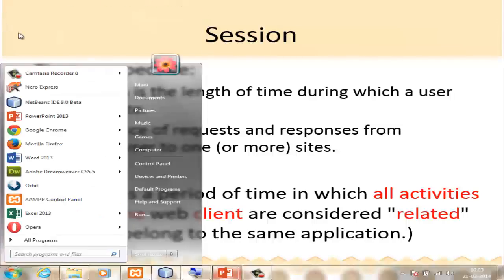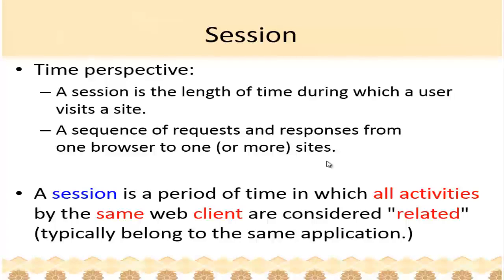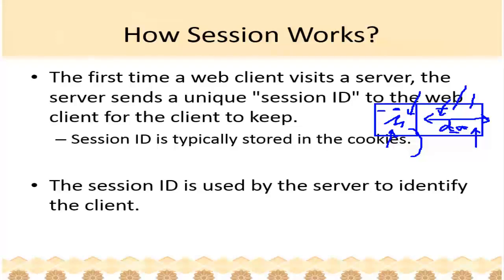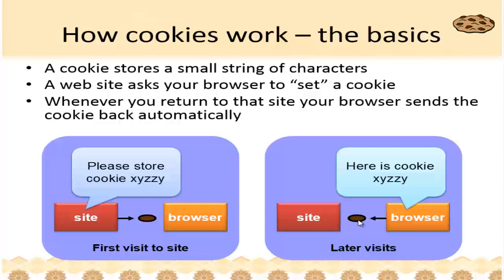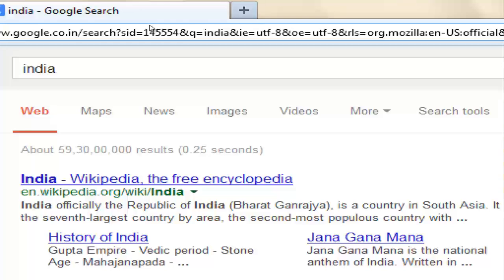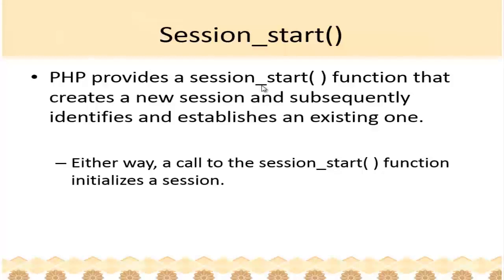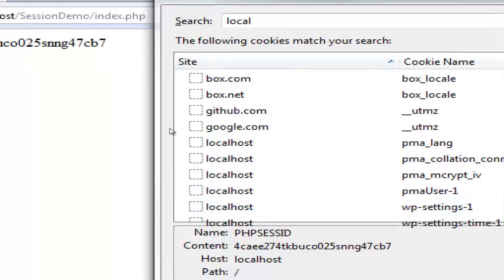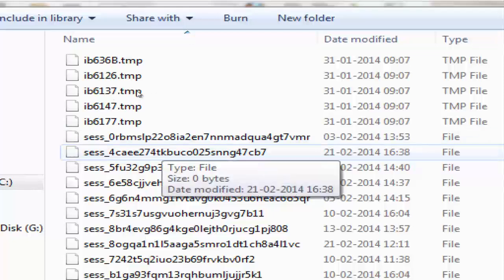Sessions in PHP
In this video I will discuss sessions in PHP.